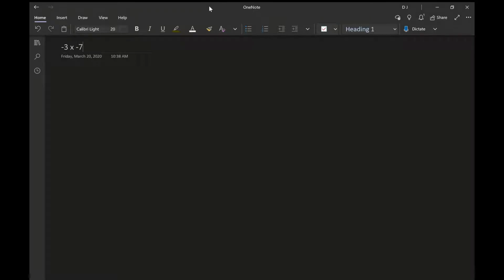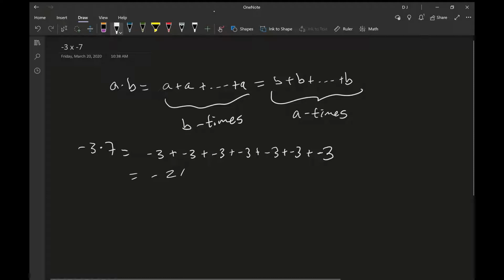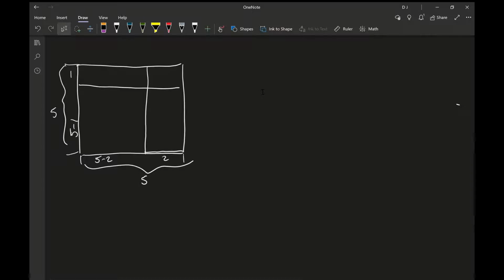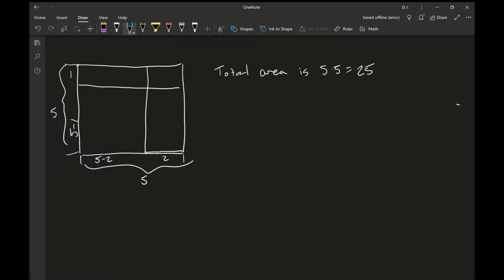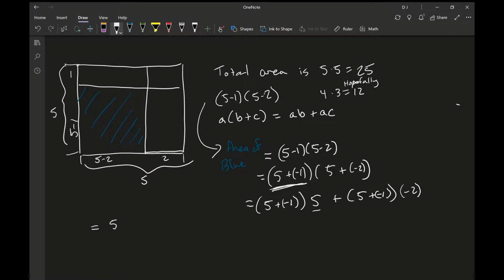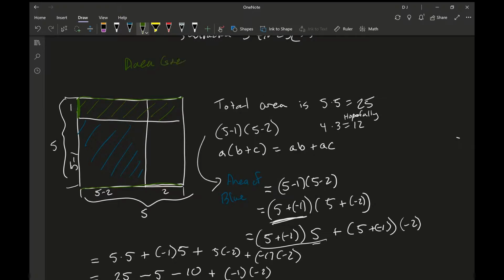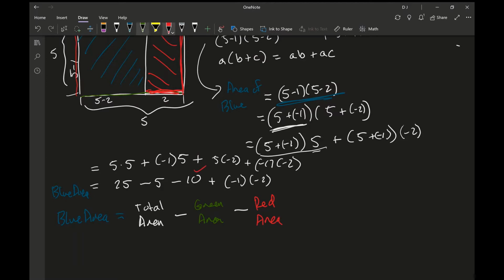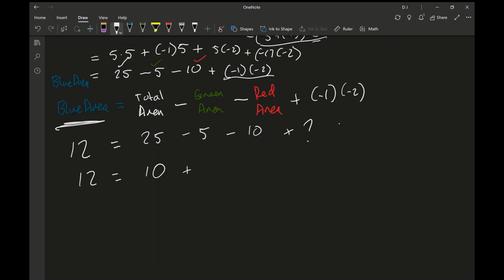3x 7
Rob asked what is -3 times -7.